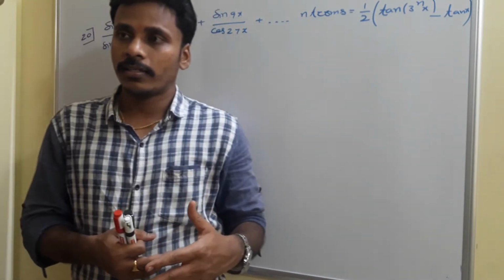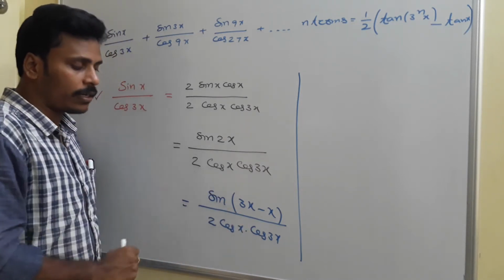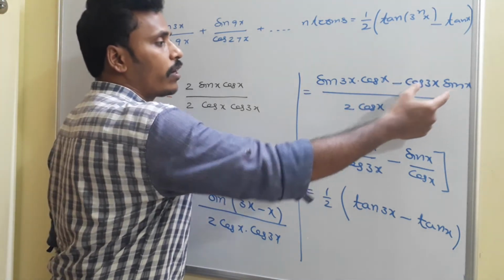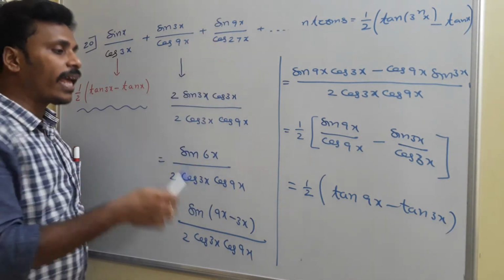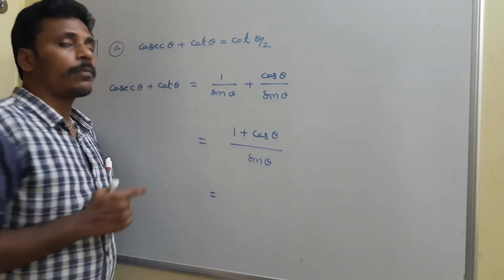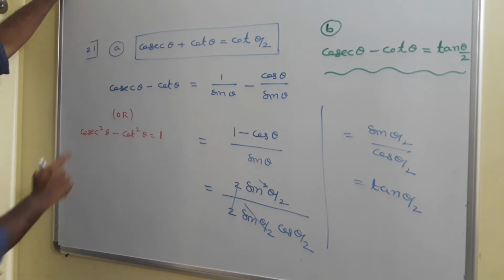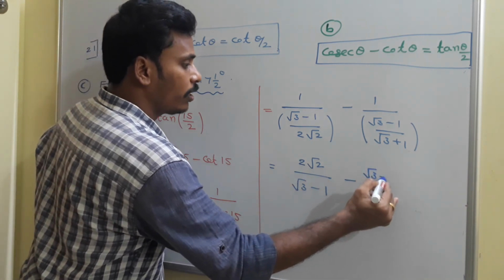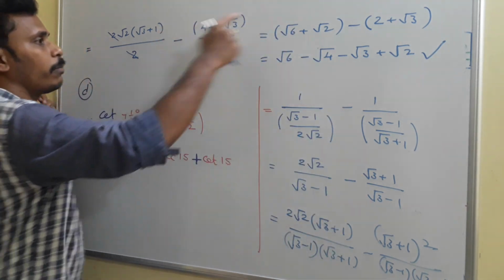33 Multipleangles Problems problems problems